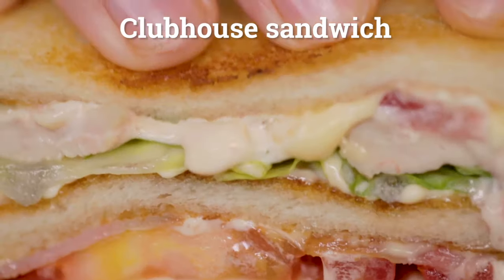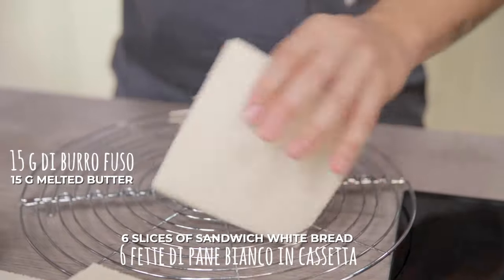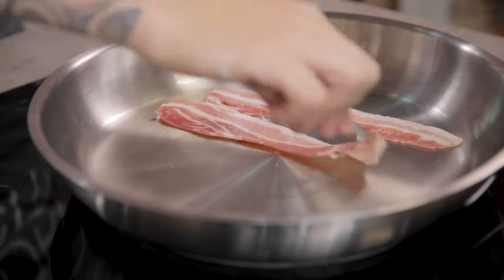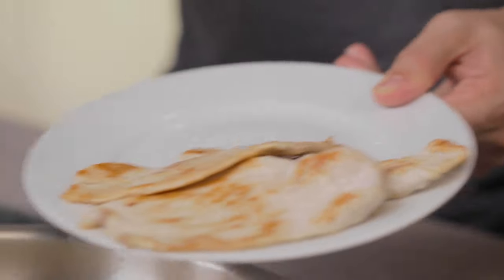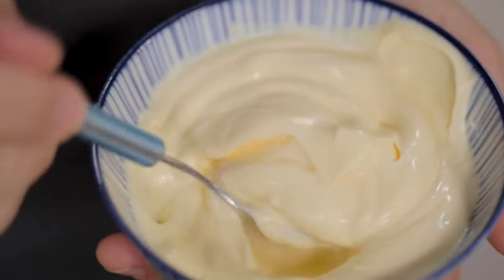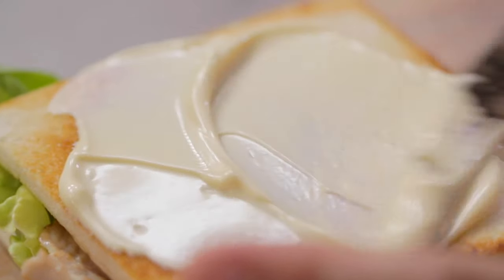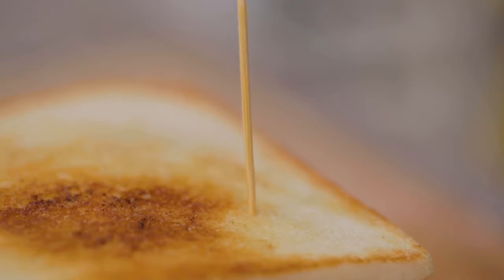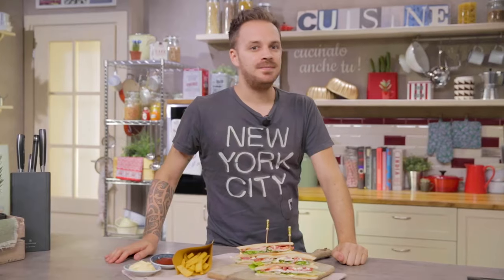CLUB SANDWICH - Original recipe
Club sandwich, also called a clubhouse sandwich is an iconic sandwich of American tradition. Bread, sliced cooked chicken or turkey, bacon, lettuce, tomato, and mayonnaise: these are the ingredients of this tasty sandwich served cut in half and with its unmissable cocktail stick. A perfect delicacy for an outdoor lunch!

★ INGREDIENTS  (2 sandwich)

Sandwich white bread 6 slices
Bacon 4 strips
Turkey 300 g
Tomatoes 200 g
Lettuce 4 leaves
Mayonnaise 50 g